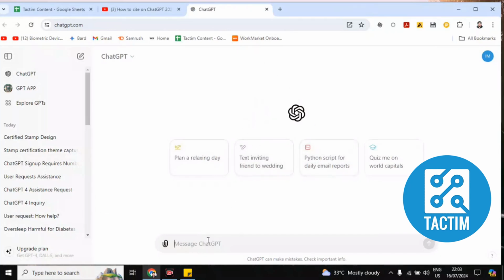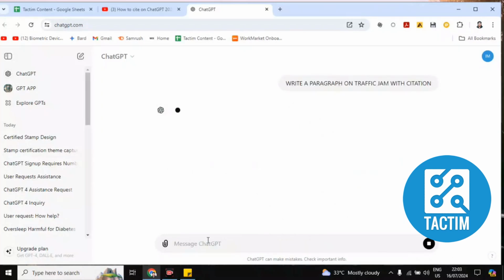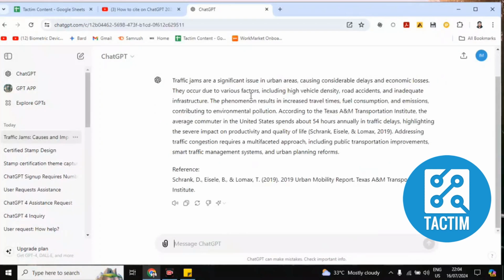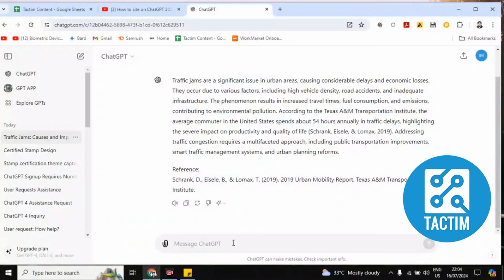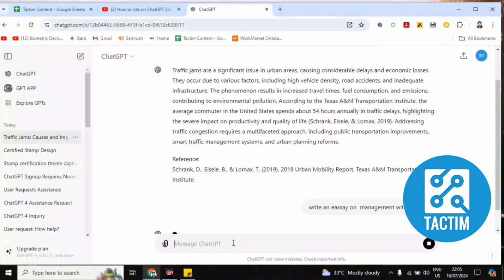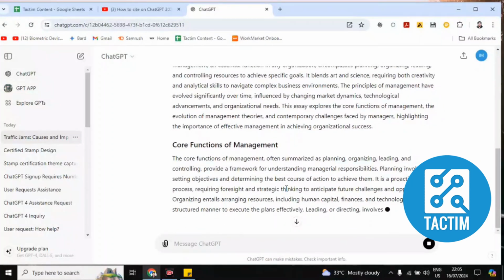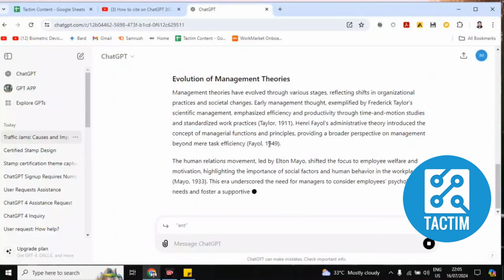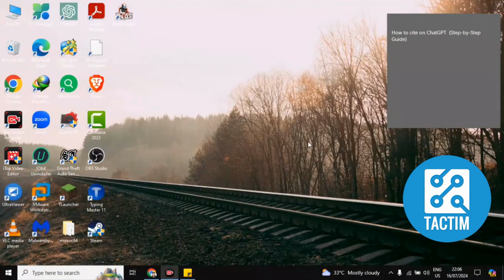How to cite on ChatGPT 2025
Learn how to accurately cite sources using ChatGPT in 2024 with our step-by-step guide! In this video, we'll cover everything from basic citation formats to advanced techniques for ensuring your references are clear and correct. Whether you're writing a research paper or just need help with proper citation, this video has you covered.